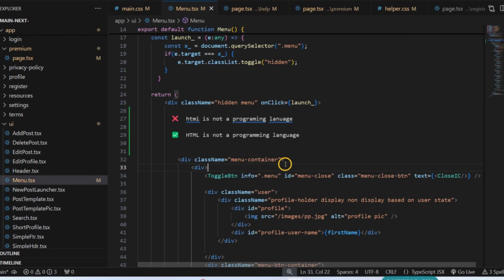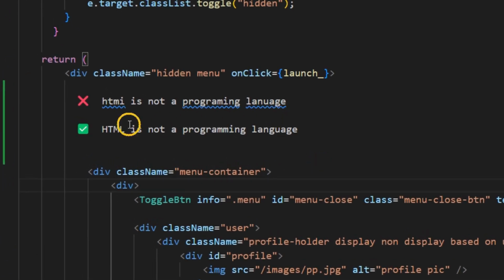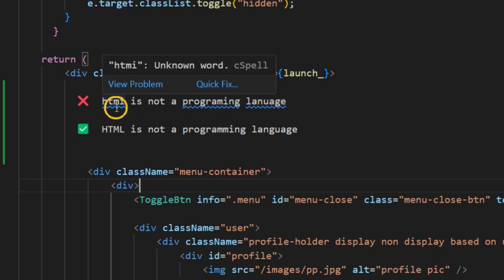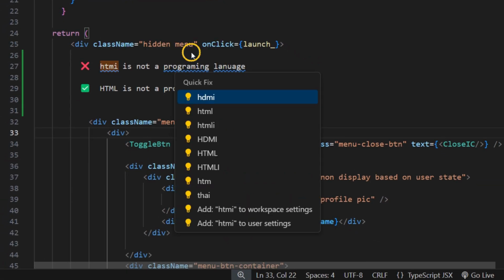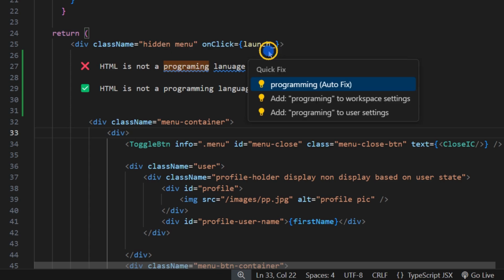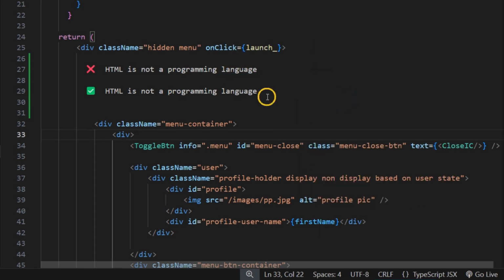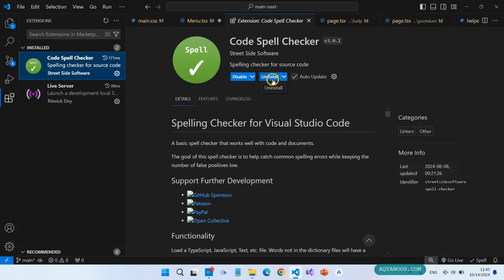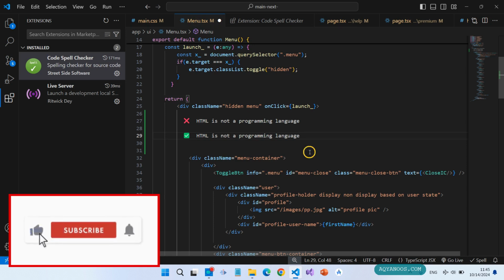English Spell Checker for Visual Studio Code - Code Spell Checker Extension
If you are misspelling English words then you are at the right place. Watch the video till the end. For the best user experience, the grammar and the spelling of your website content must be 100% correct... There is a super cool extension in VS Code that help you with English, especially if English is not your native language and you make spelling mistakes a lot. This extension is a bless for Programmers / Software or Web Developers.

React.js Full Course with Web API and MongoDB. Integrating React in ASP.NET Core Web API with MongoDB Database:

React.js Full Course with Web API and MS SQL. Integrating React in ASP.NET Core Web API with SQL Database:

You will learn a lot of new things from my video courses.
Enjoy and have fun coding and programming!